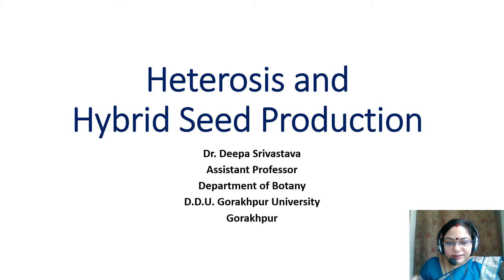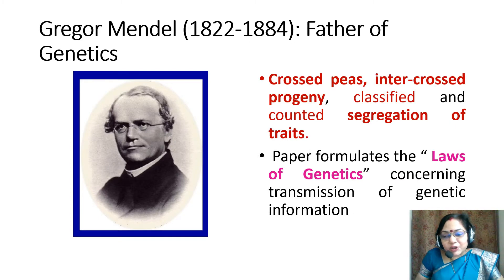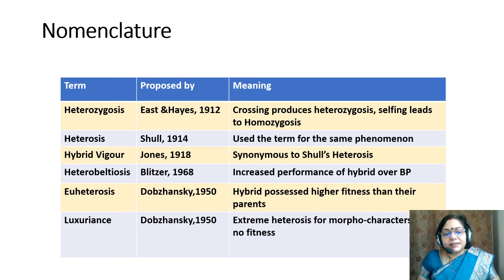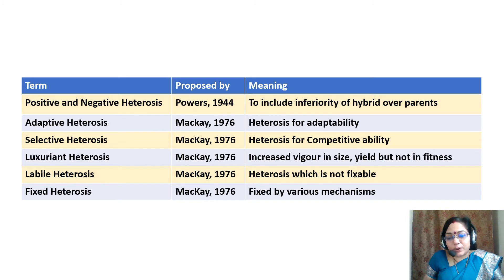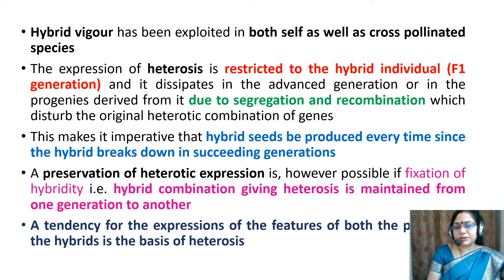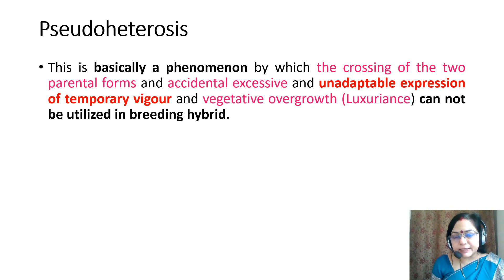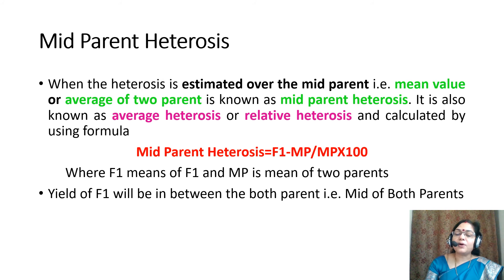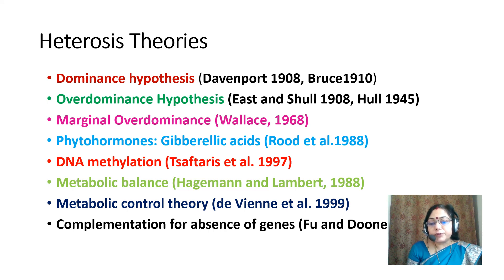Heterosis and Hybrid seed Production (Part I)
This is the 6th Chapter of Plant breeding of M.Sc IV sem Botany students, D.D.U.Gorakhpur University. This is the first part of the chapter and the second part is also uploaded, you should see both the part in contniuation to understand the topic proparly